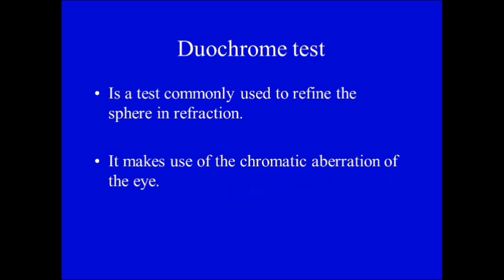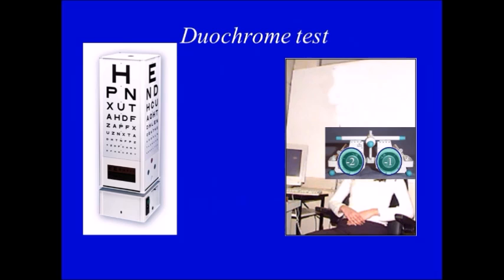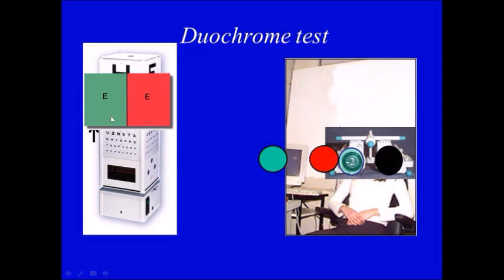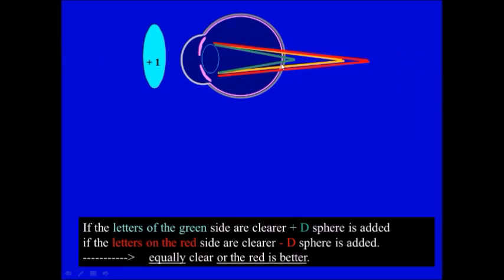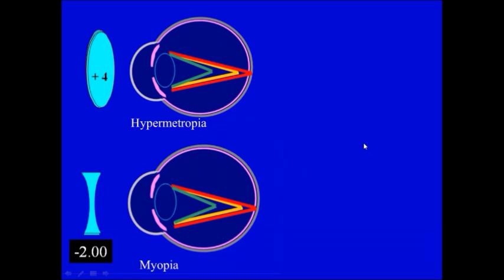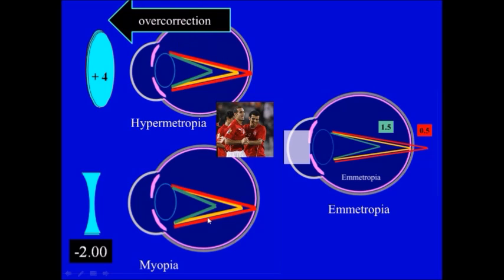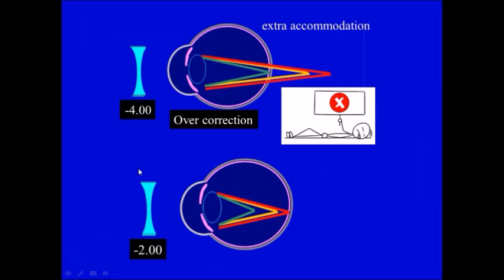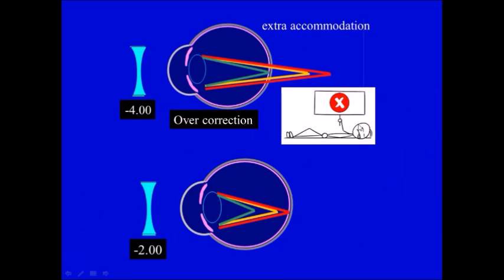Optics course (new) : Duochrome test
Duo-chrome test is commonly used to refine the  sphere when prescribing glasses.  This video explains how to do the test and the optical principles behind the test.